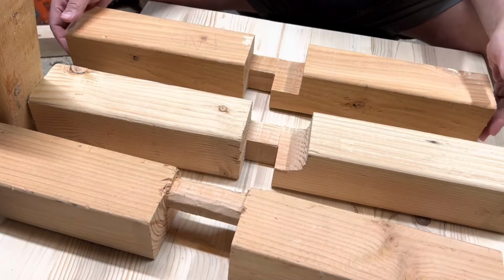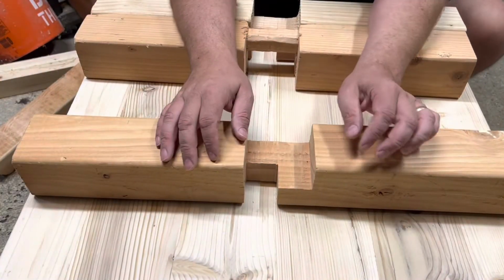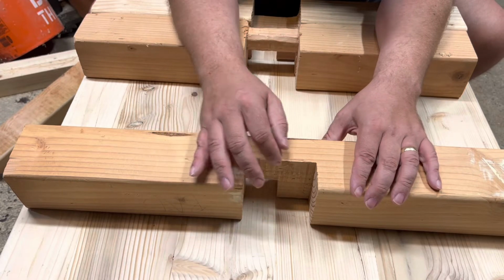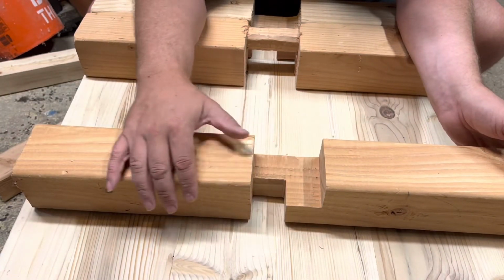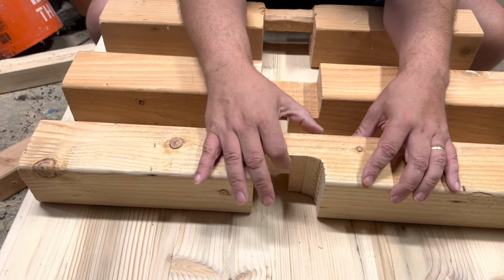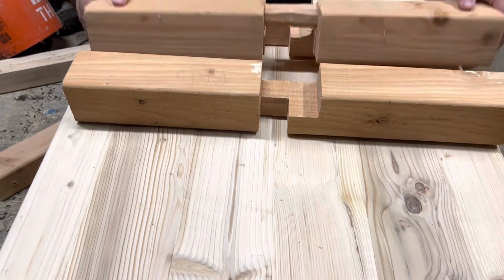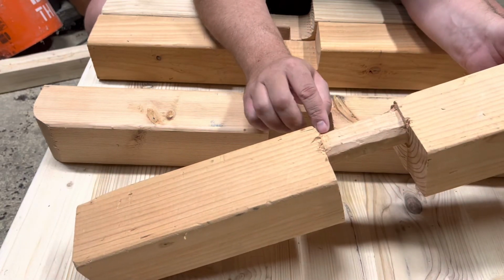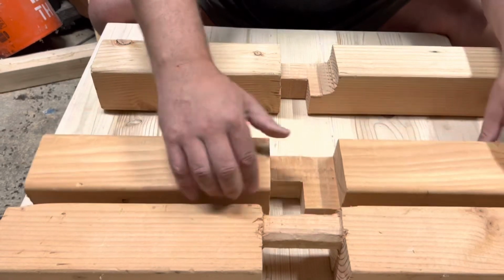Chidori Joint - Part 2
A little more in depth look at each piece of the joint.